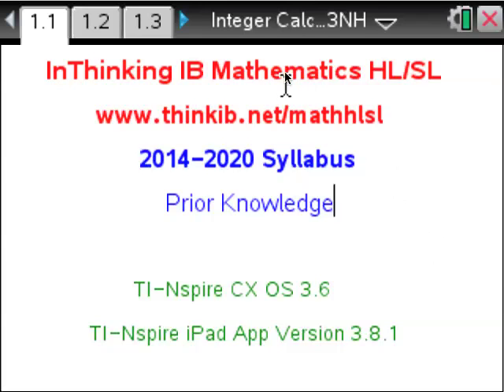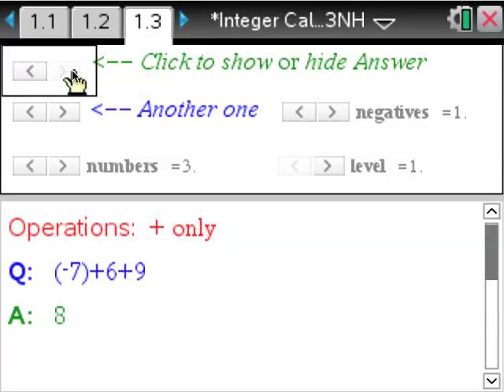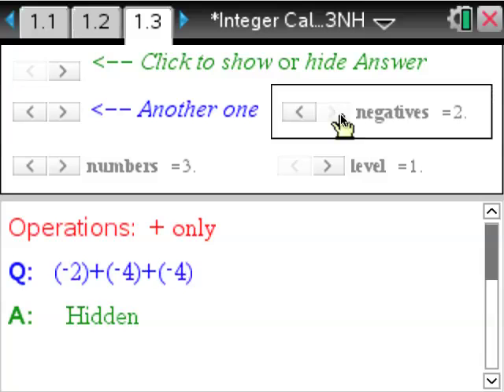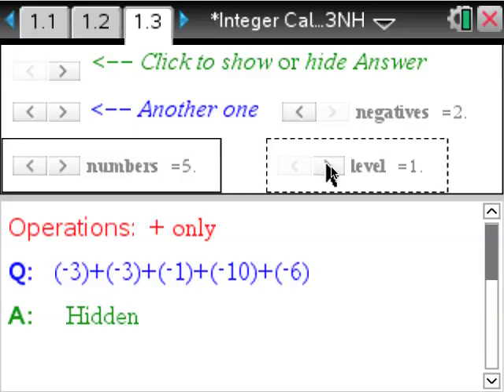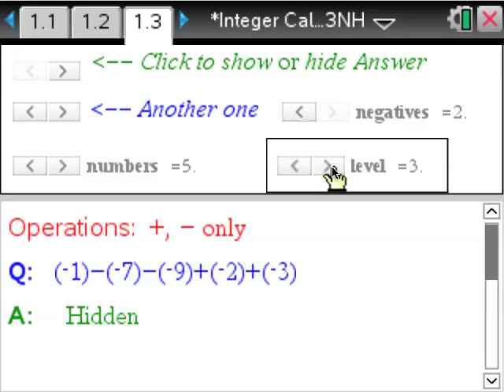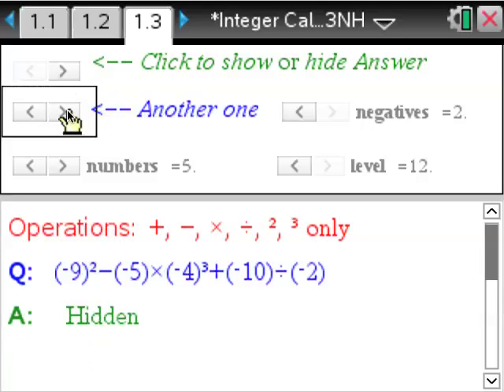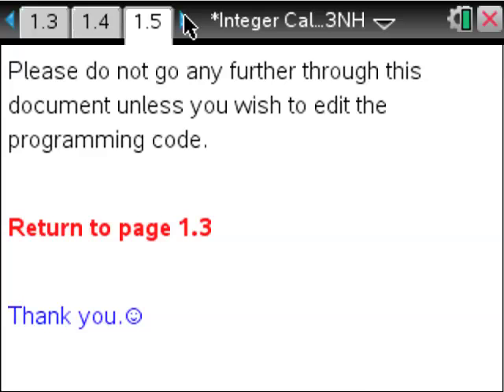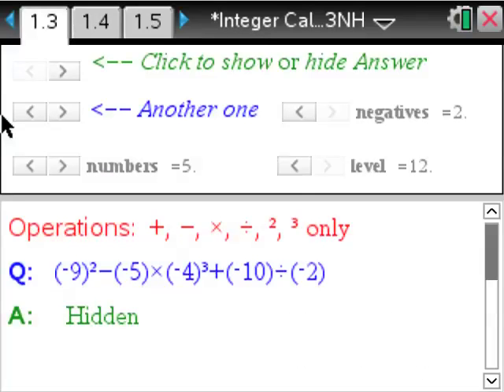Integer Calculations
teacher video for activity: interactive practice for mentally evaluating expressions that may include addition, subtraction, multiplication, division and powers; different levels of difficulty; accompanying 'recording worksheet' for students to track their progress